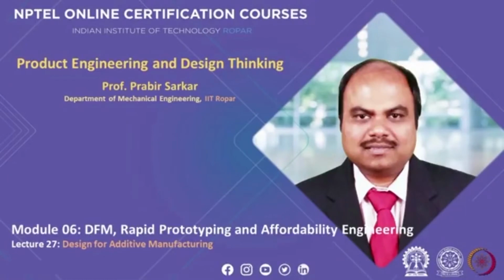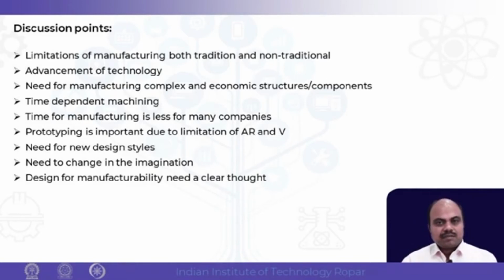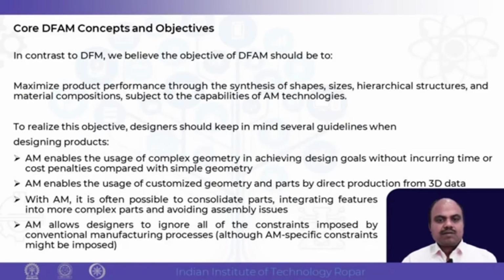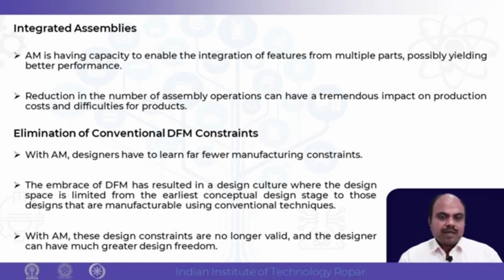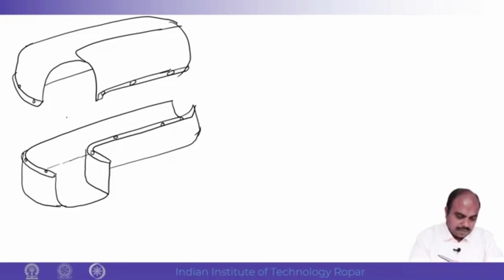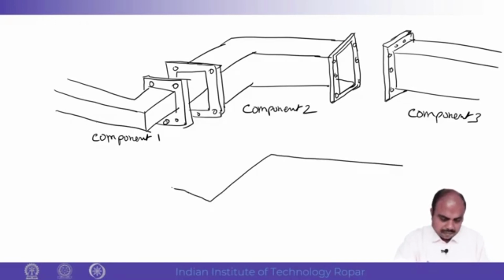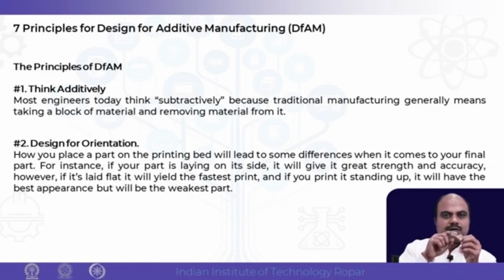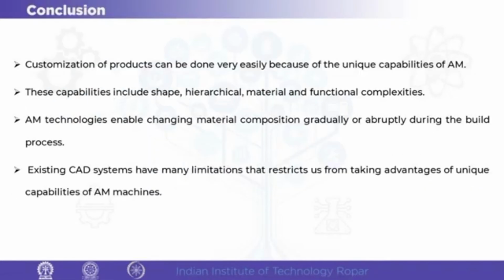Lec 27: Design for Rapid prototyping, DFAM